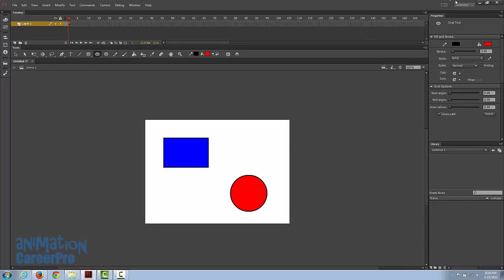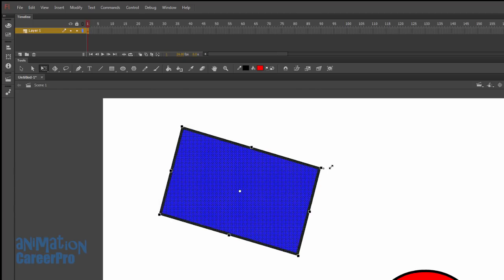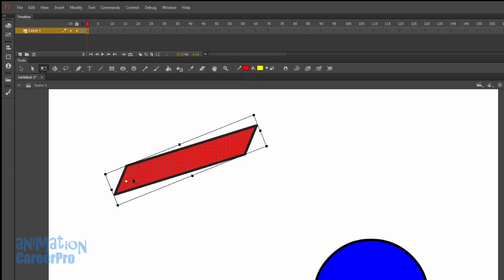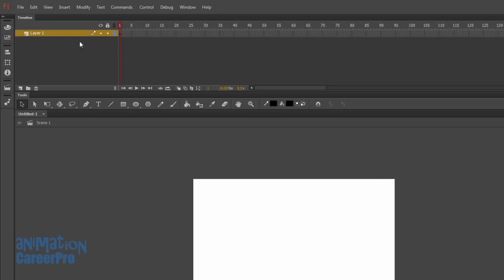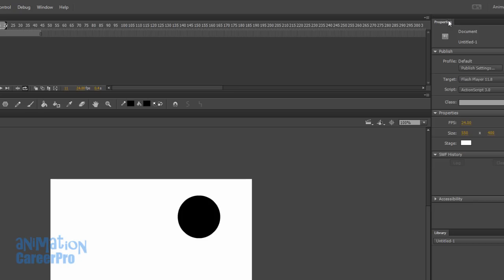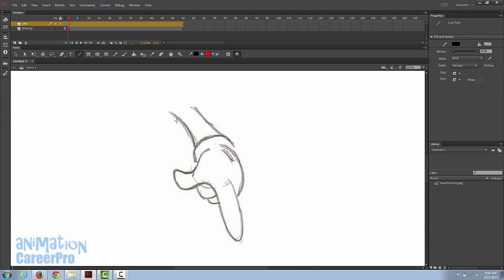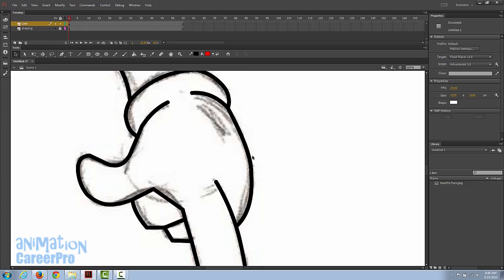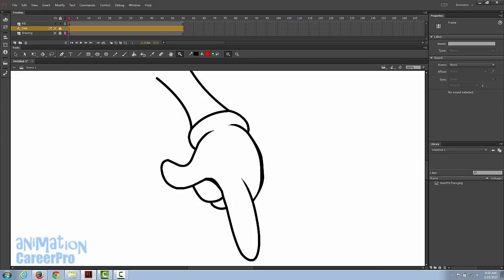2D Adobe Animate Course - Basics 1: Intro (Free 2D Animation Course)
In the first 2D animation class you'll learn areas of the interface most commonly used for animation. Also an explanation of the two dimensions and how to navigate around 2D space. You'll also learn how to create basic shapes and the difference between line and fill. For practice we block out and cartoon hand and convert the line work into fill to create stylized "thick and thin" look.